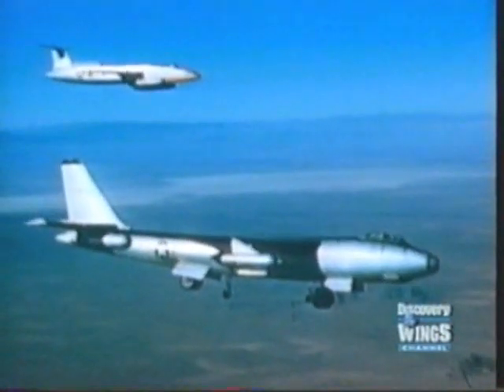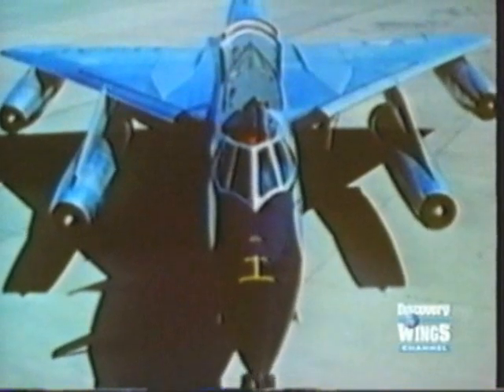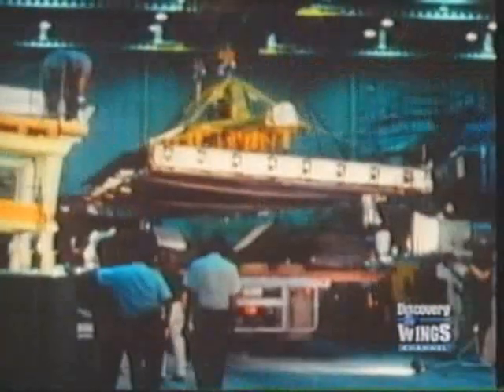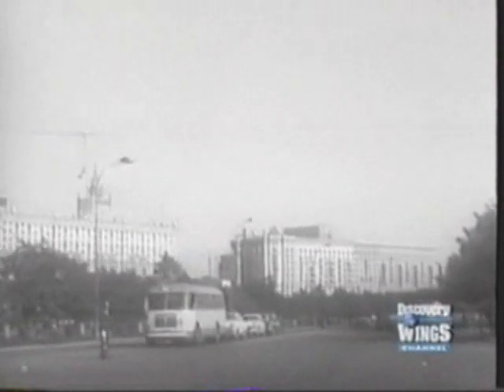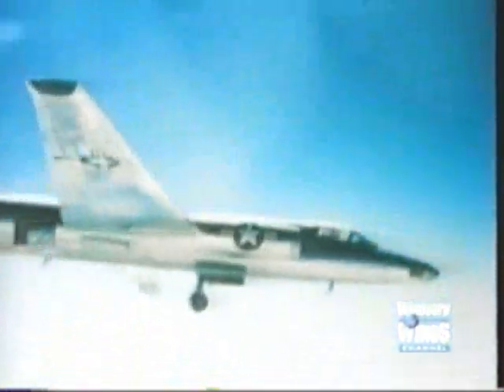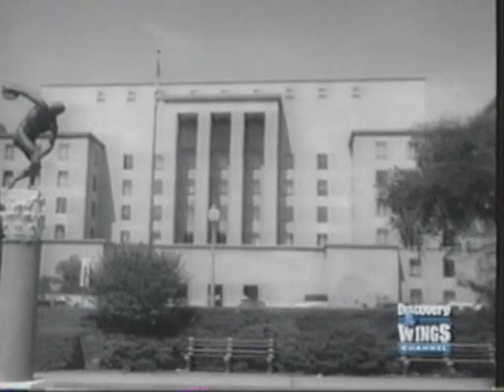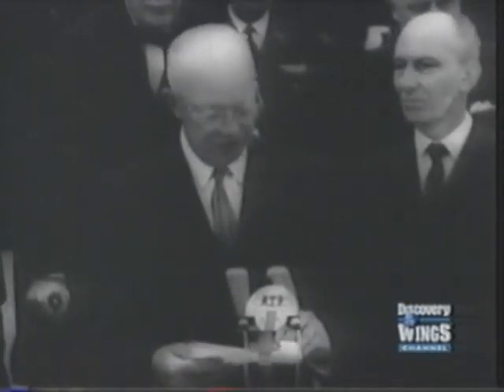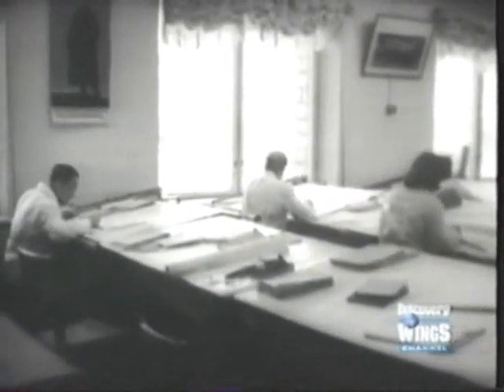MiG-25 & MiG-31 part1